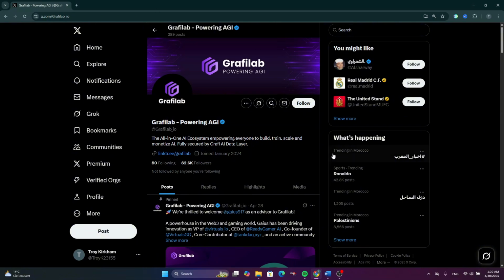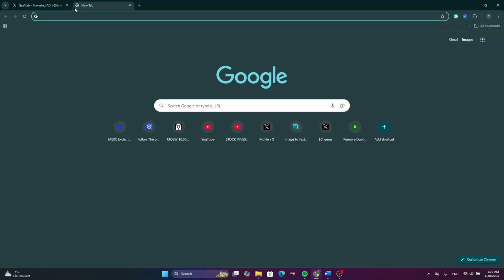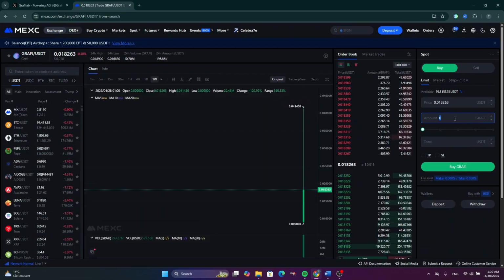How To BUY $GRAFI - GRAFI TOKEN CRYPTO COIN IN 60 SECONDS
Learn How To BUY $GRAFI - GRAFI  TOKEN . This video will cover everything that you need to know and help you solve your problem quickly.
Stay till the end of the video to find out How To BUY $GRAFI - GRAFI  TOKEN.

Did you learn How To BUY $GRAFI - GRAFI  TOKEN ?

Do you want to see another video about How To BUY $GRAFI - GRAFI  TOKEN ?

Did you enjoy How To BUY $GRAFI - GRAFI  TOKEN ?